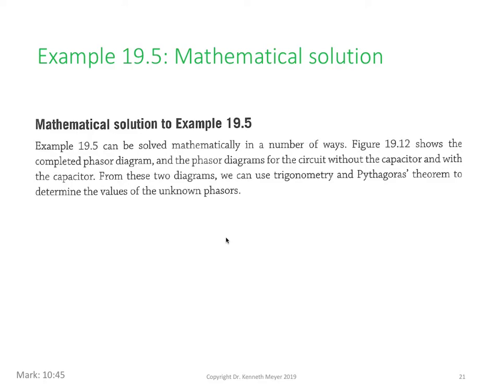AC Lesson 7 Part 2 complete Ken Meyer